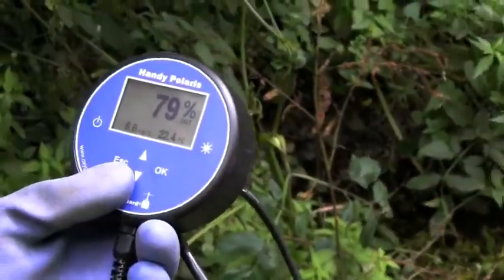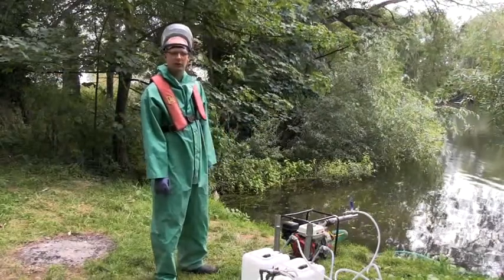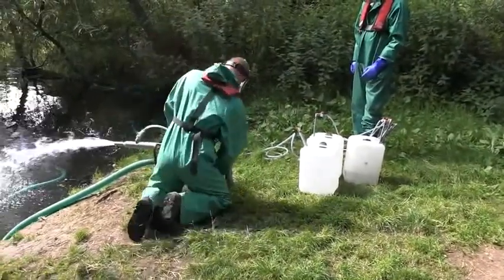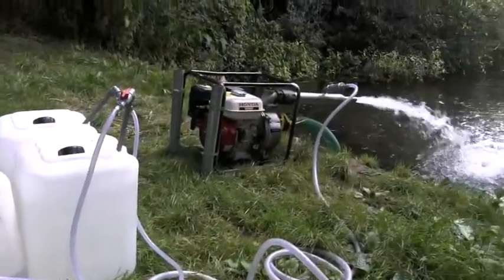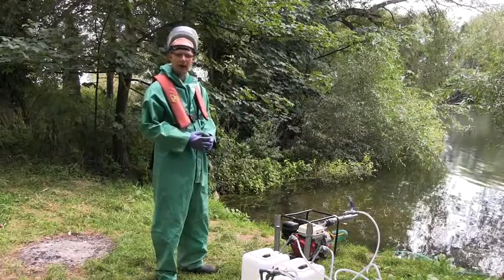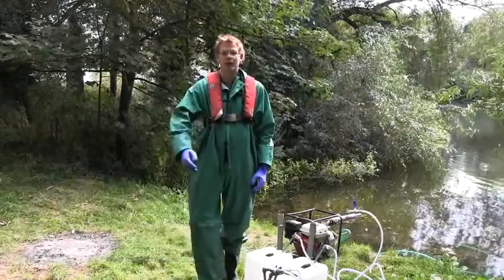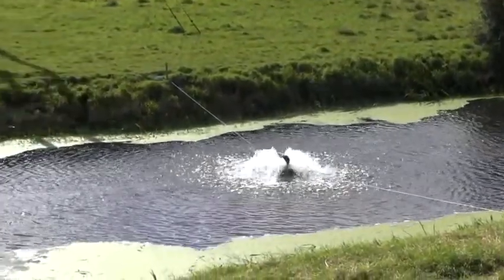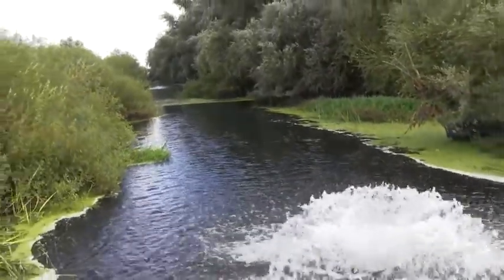Saving fish in distress - how we can help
A short film explaining how we help to save fish in trouble because of low oxygen levels in the water.